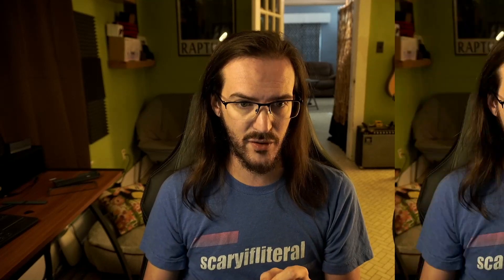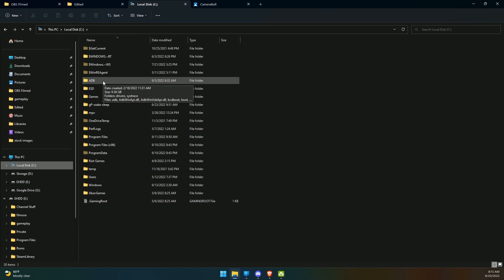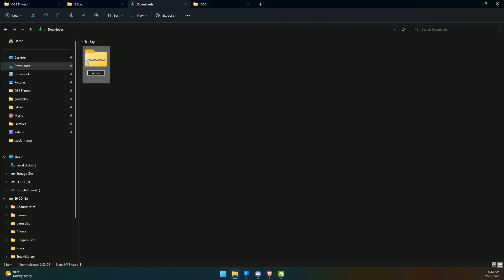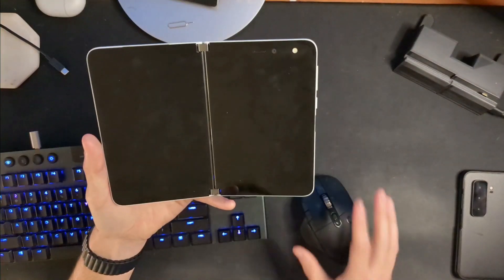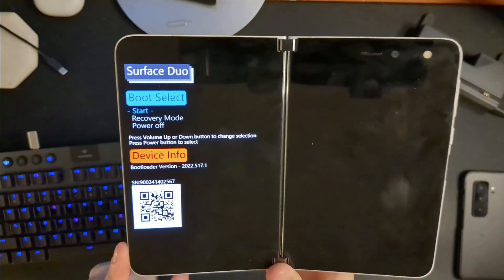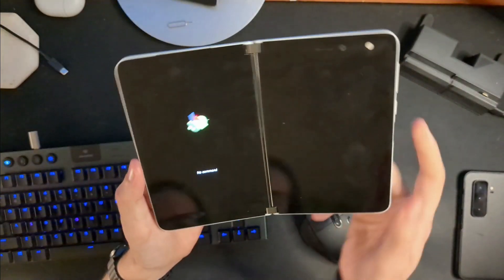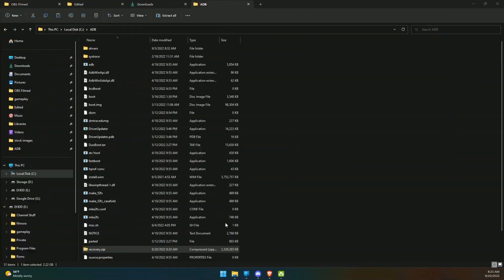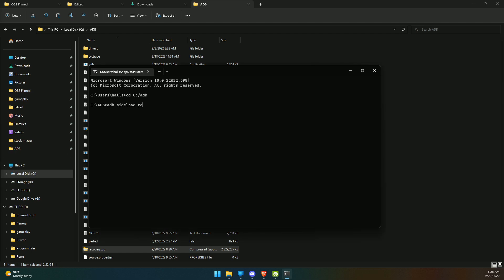How to fix a Surface Duo that won't boot, Flashing the recovery image